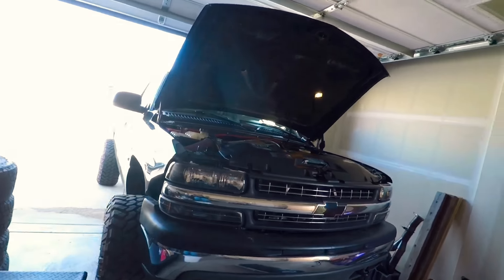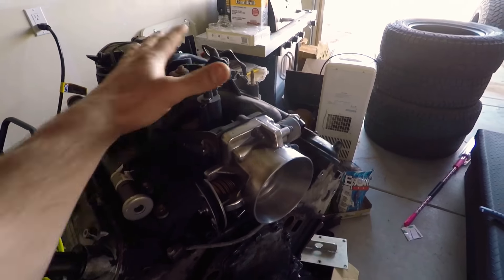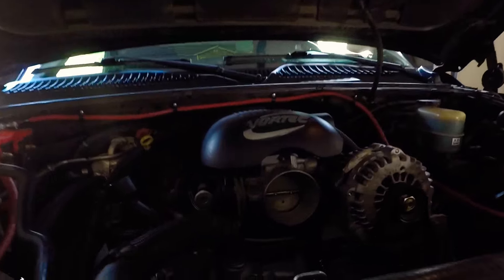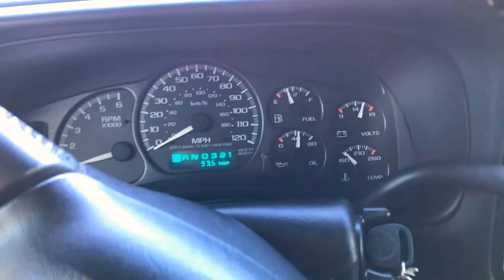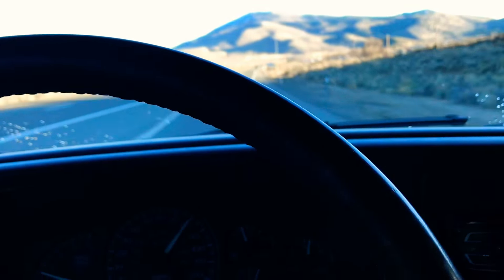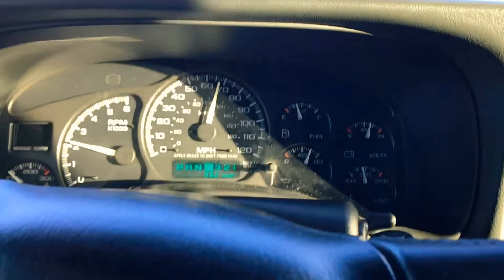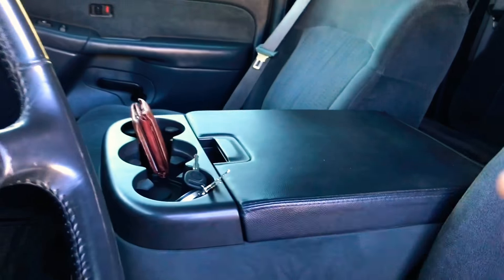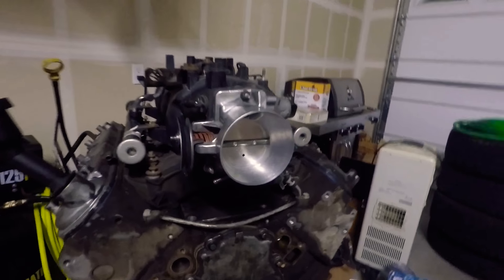Finally Finished the 6.0 Swap and it’s Already Back in The Garage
Doing some maintenance, talking performance and shenanigans.

Throttle body porting service: Instagram @454chuy